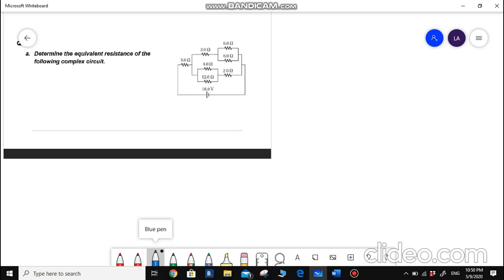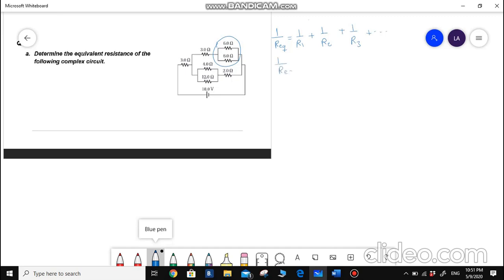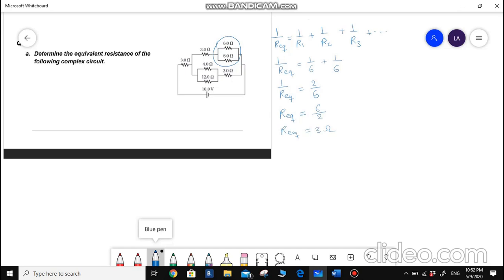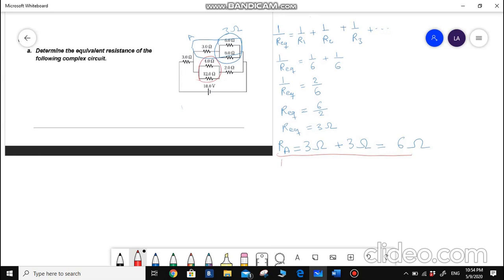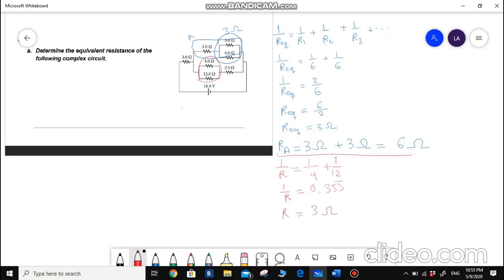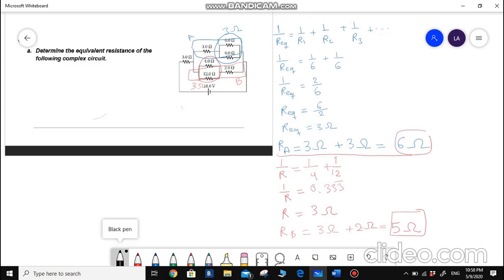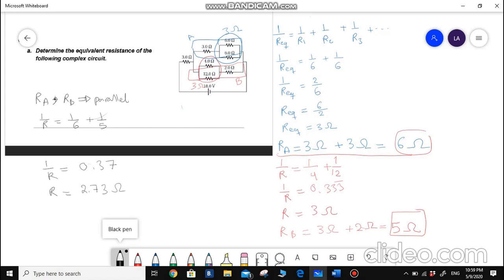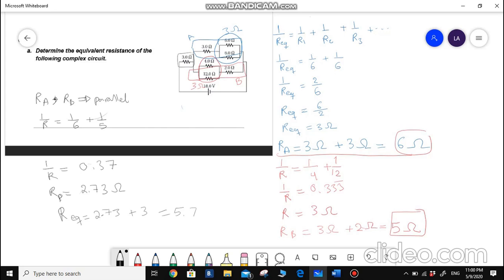Complex circuit problem